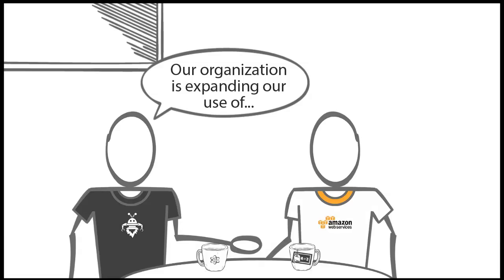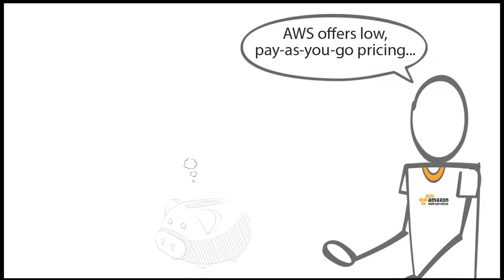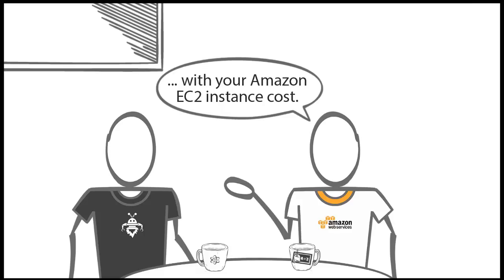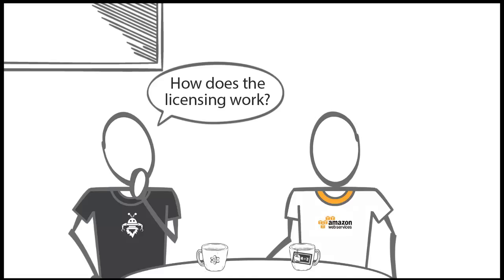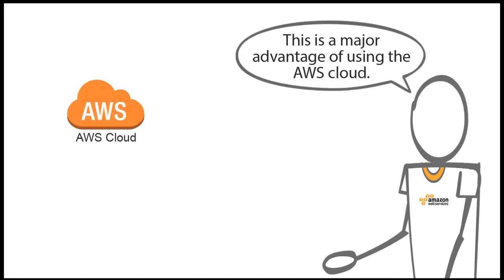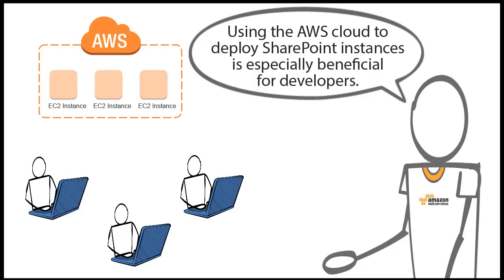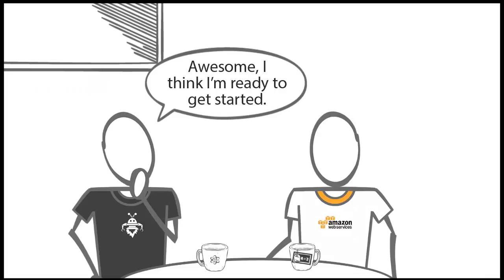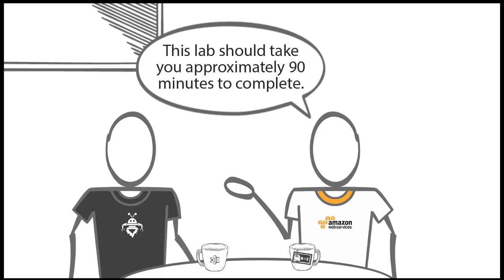SharePoint Server on AWS (part 1): Getting Started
This video outlines how AWS can be used to deploy a single server SharePoint configuration that can be used for development, testing or demonstration purposes. You will then be directed to complete the hands-on lab enabling you to:
•         Create a small Windows 2012 Active Directory.
•         Deploy SharePoint 2013 in a single server configuration.